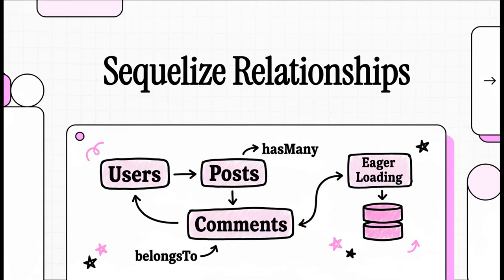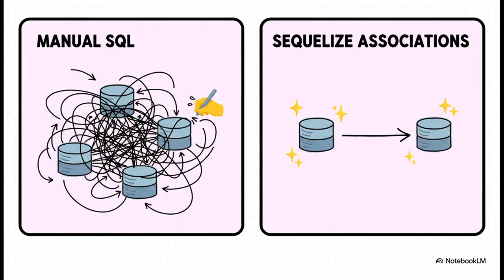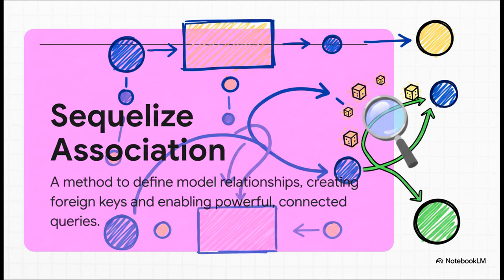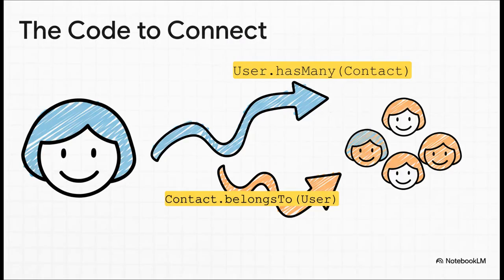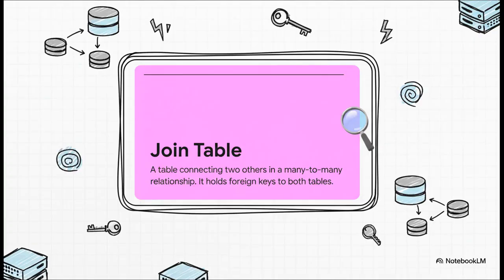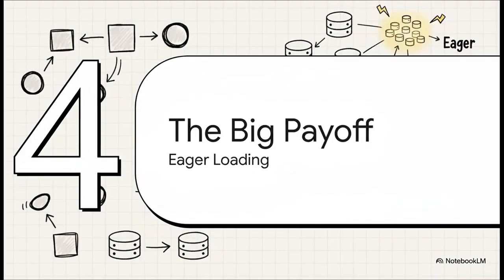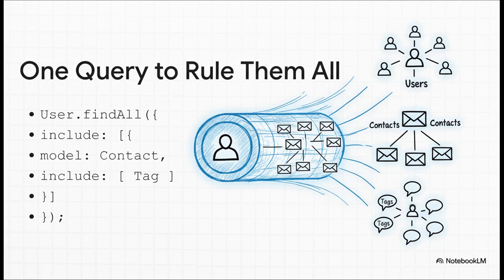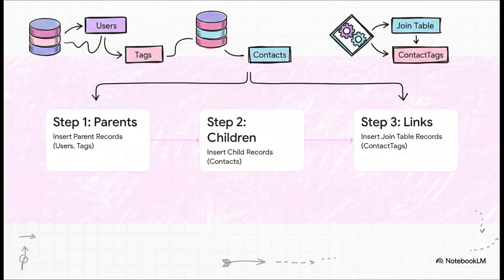10EN Sequelize Relationships